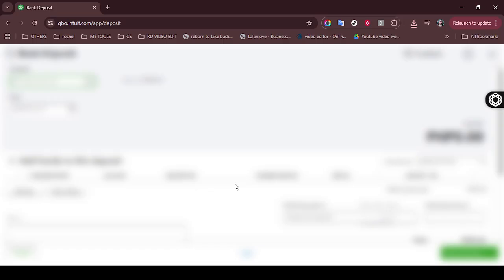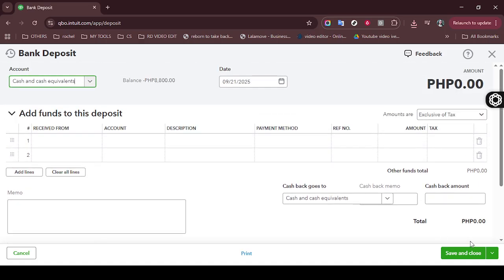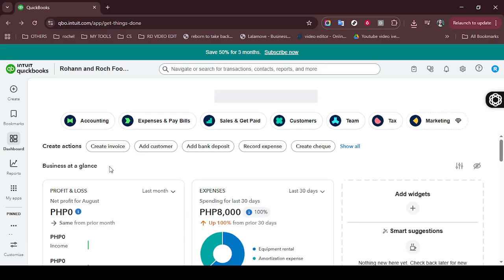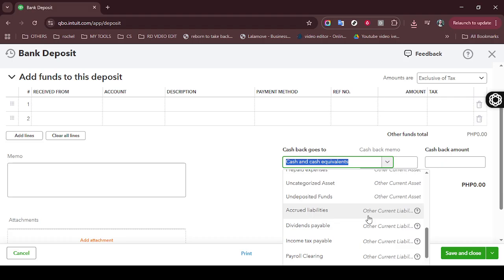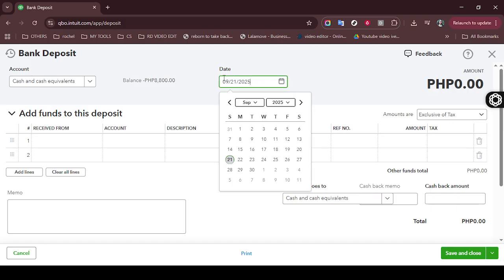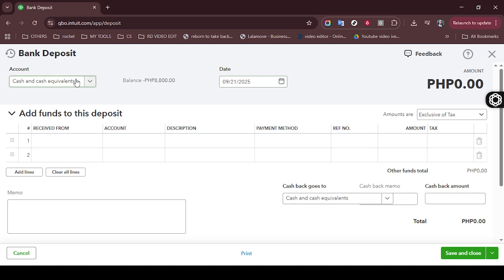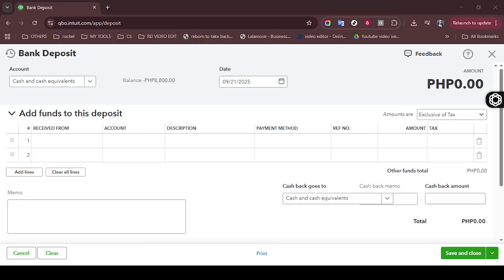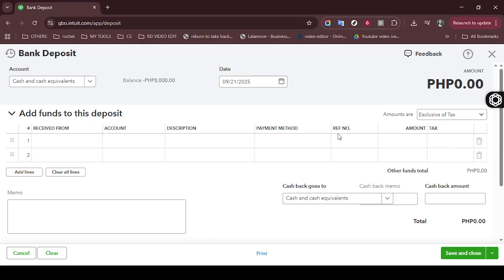How to Change Beginning Balance in QuickBooks Online Bank Reconciliation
Struggling with an incorrect beginning balance during bank reconciliation in QuickBooks Online? This comprehensive 2025 guide walks you through the exact steps to change and correct the beginning balance to ensure your reconciliation process is accurate and smooth. Learn how to identify why the beginning balance is off, make the necessary adjustments without disrupting your financial data, and avoid common pitfalls. Whether you’re a small business owner or accountant, mastering this process helps you maintain clean books, reconcile accounts efficiently, and prepare reliable financial reports. Follow this easy-to-understand tutorial and fix your bank reconciliation issues quickly with confidence